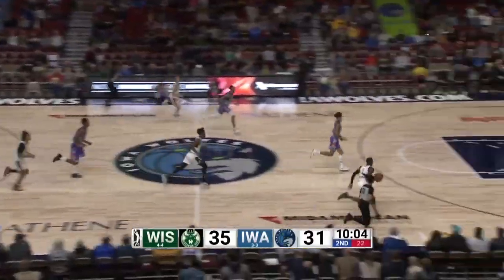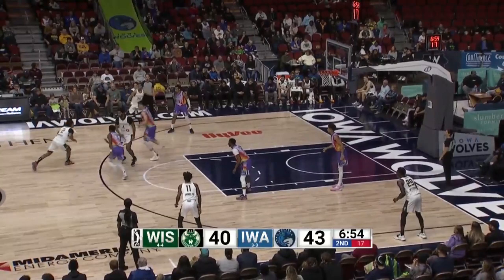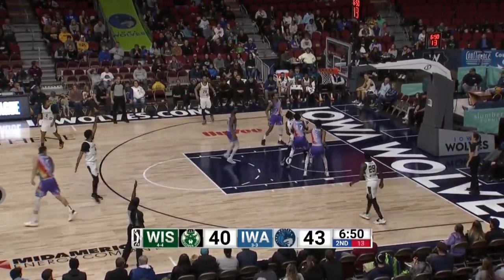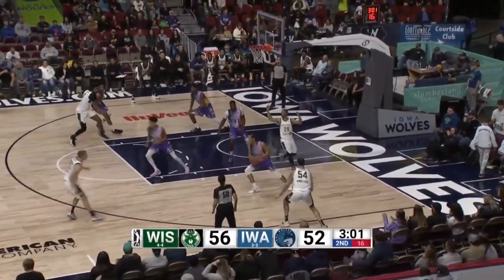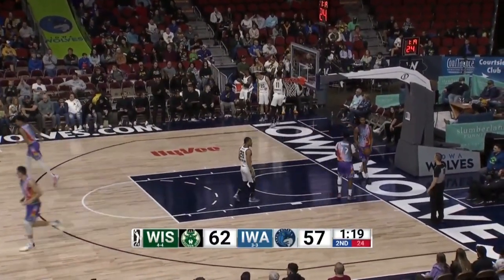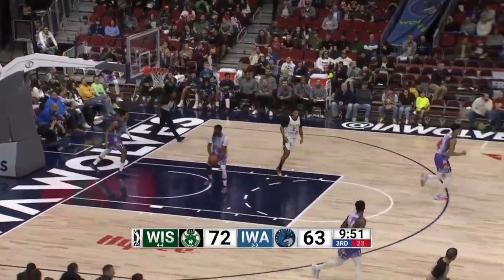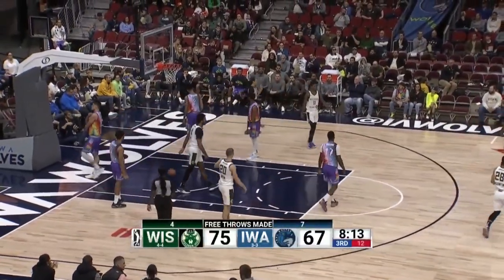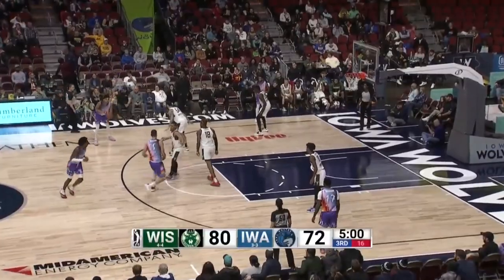Iowa Wolves vs. Wisconsin Herd - Game Highlights